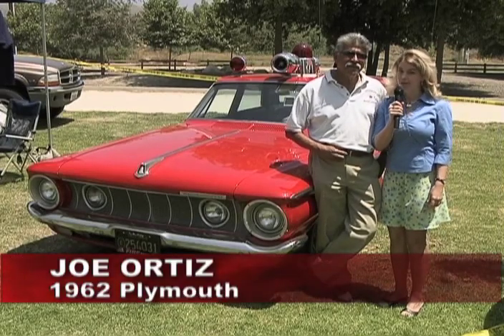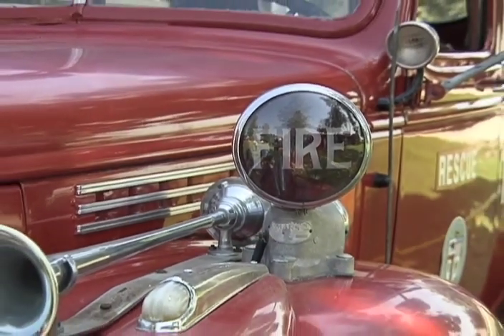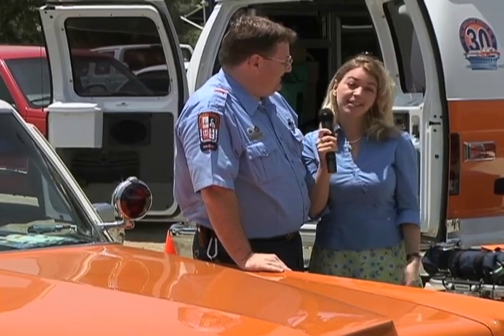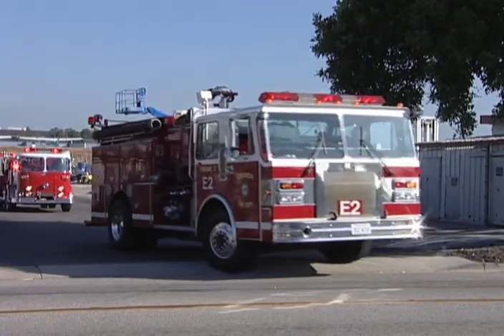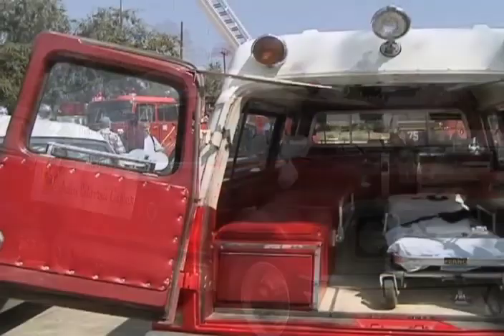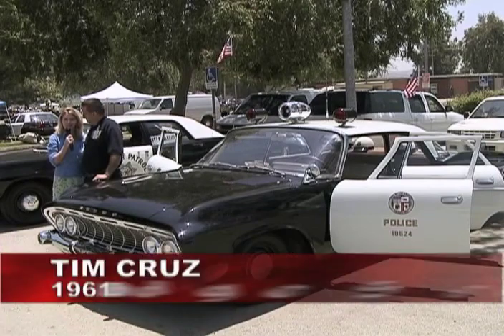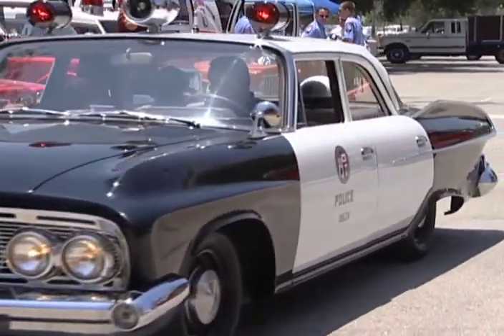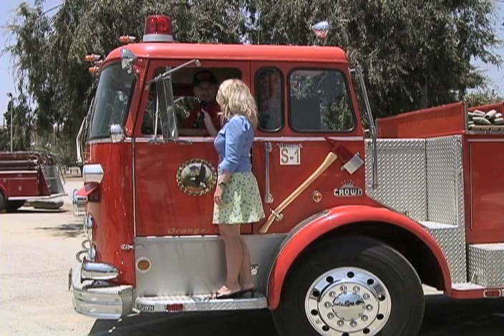Professional Car Society Show (full episode)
If you like fire trucks, ambulances and police cars you'll enjoy this episode of The Vintage Vehicle Show in which guest host Signe Kiesel goes to a Professional Car Society of Southern California show in Lake View Terrace, California.